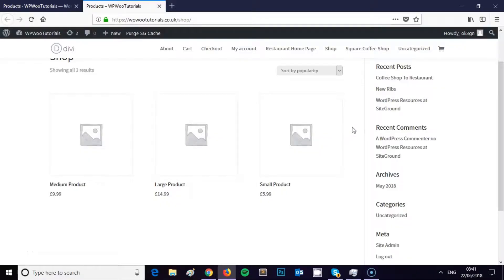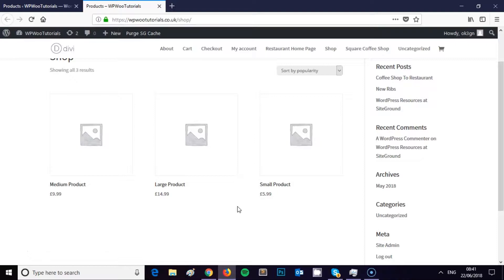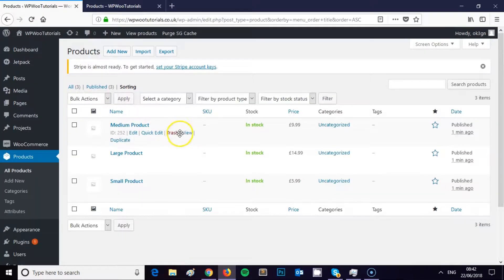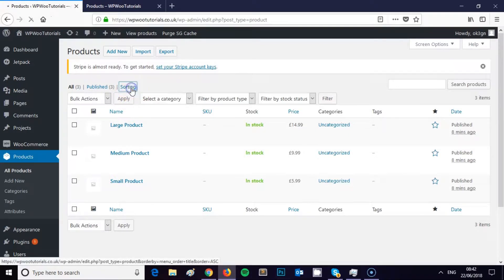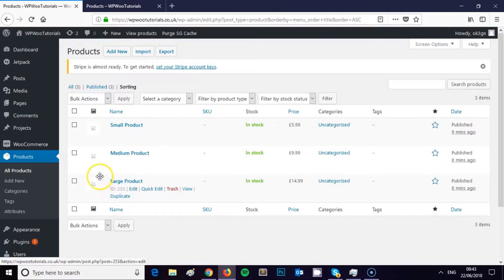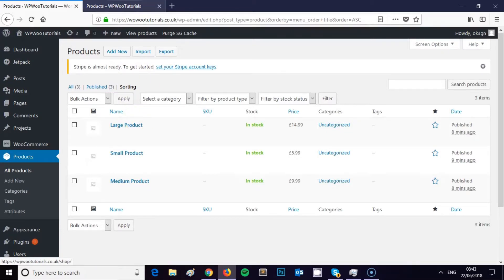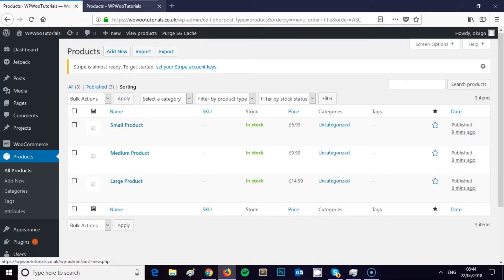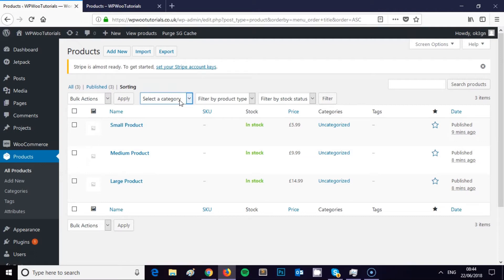How To Order Your Products In Woocommerce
How to build WordPress websites the easy way

Welcome back to another Woocommerce tutorial.

In this tutorial I will show you a simple hack for ordering the products in your Woocommerce store.

This is a simple hack you can use to determine which product appears first in your shop and which product appears last.

It also shows you how to set the order of every single product, using a simple drag and drop method already built into Woocommerce.